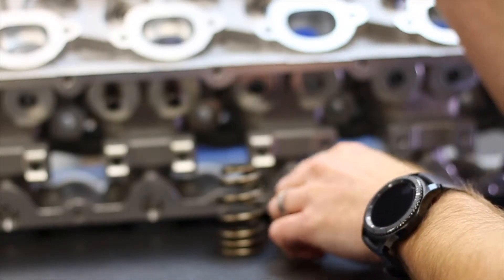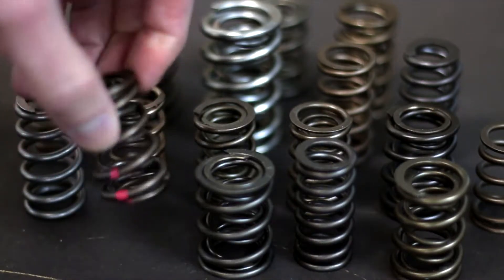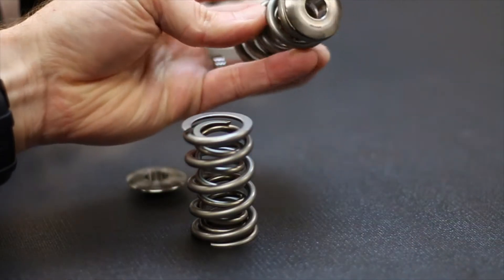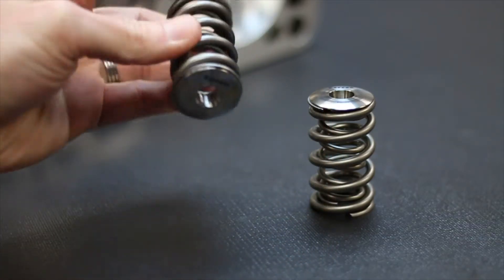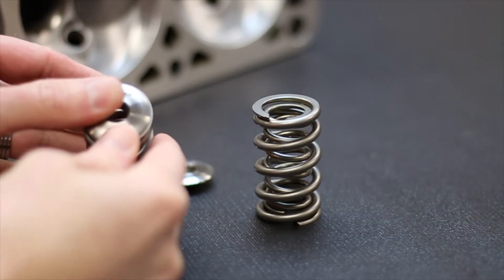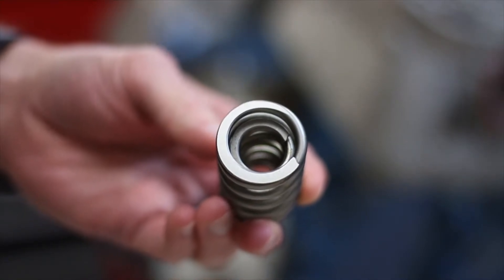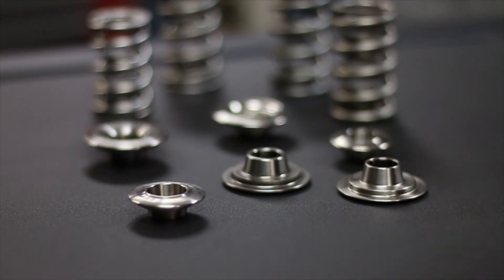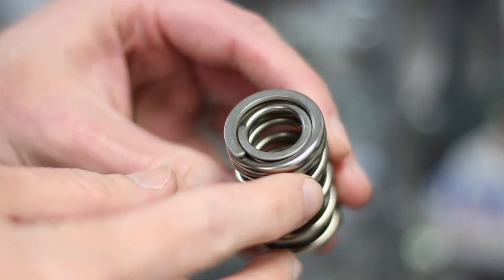Ferrea - Tech Tuesday / Valve Spring & Retainer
Let's look over some tips when installing a titanium retainer on a valve spring.